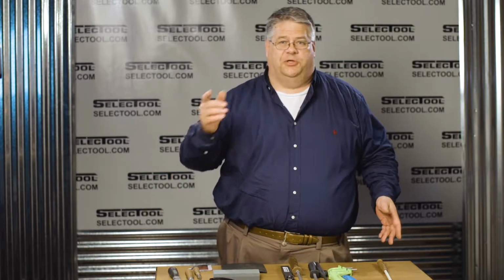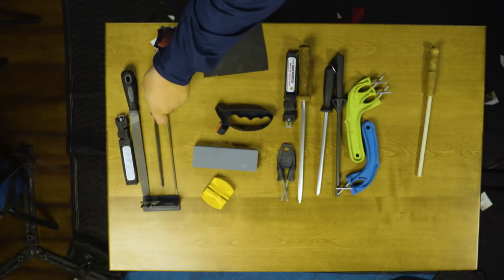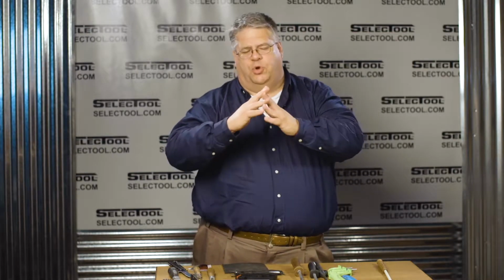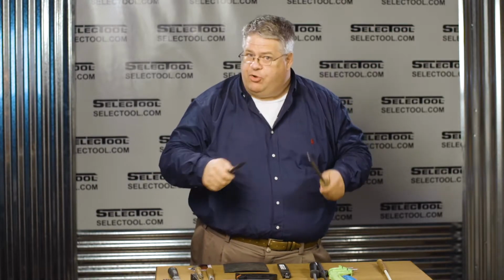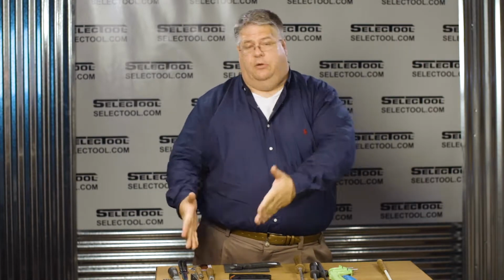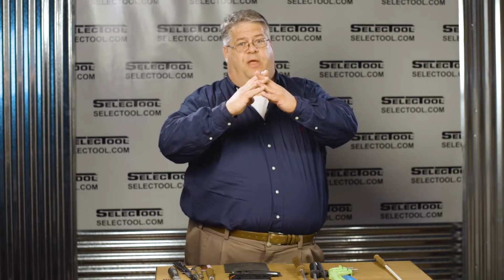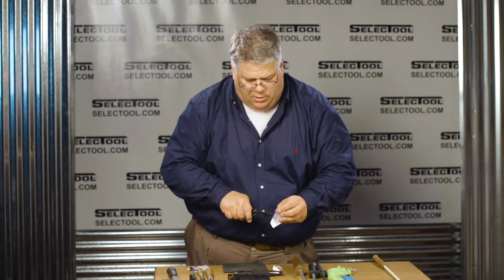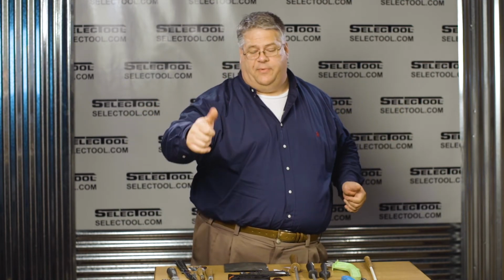SELECTOOL - Types of Sharpeners